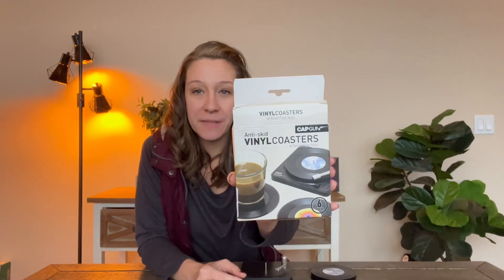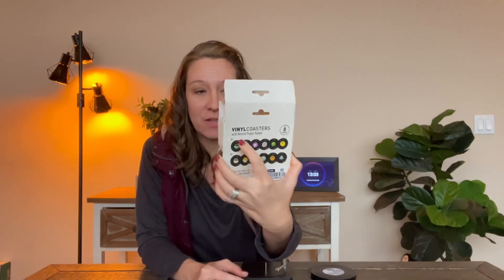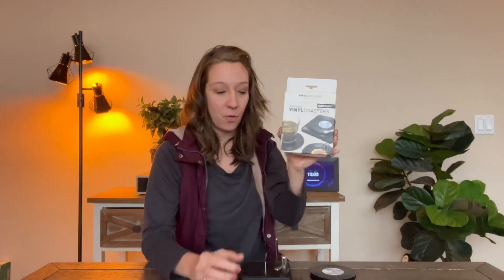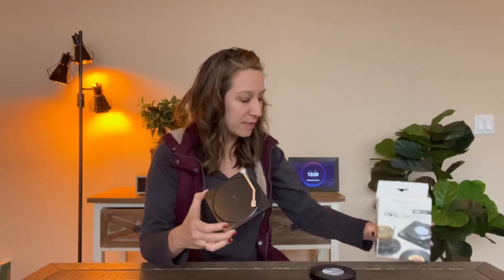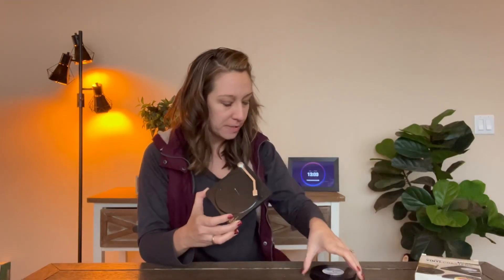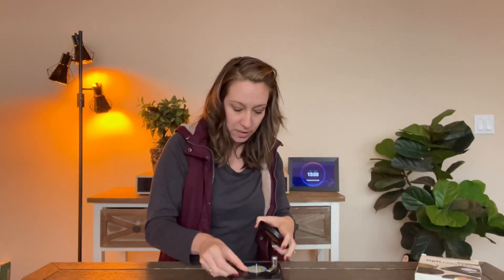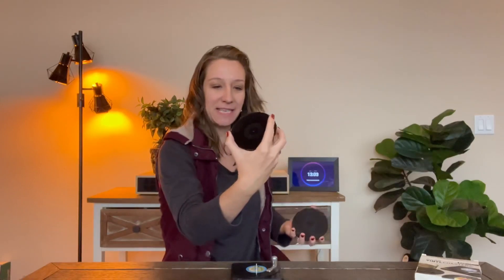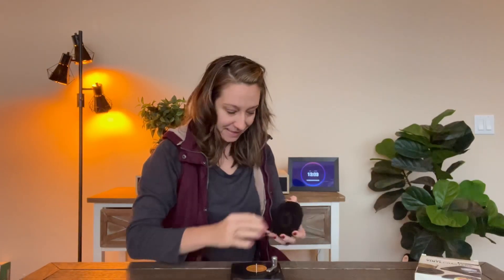Record vinyl coasters for coffee table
(Amazon)